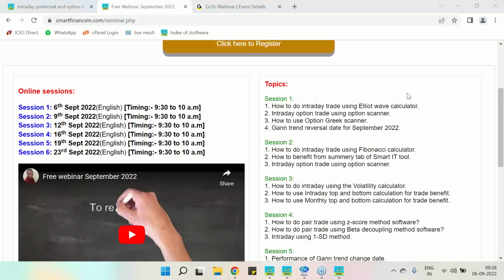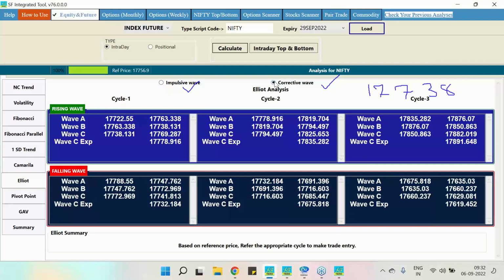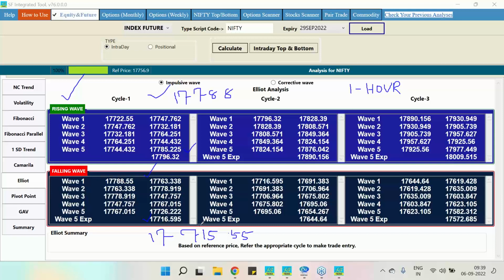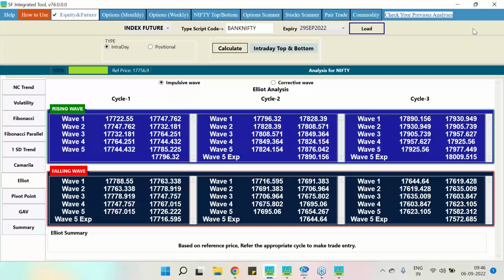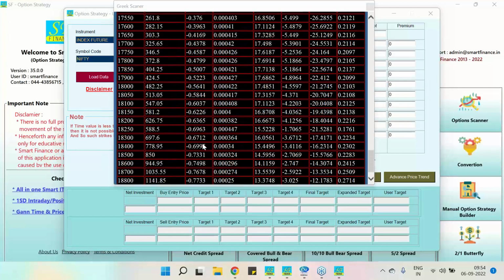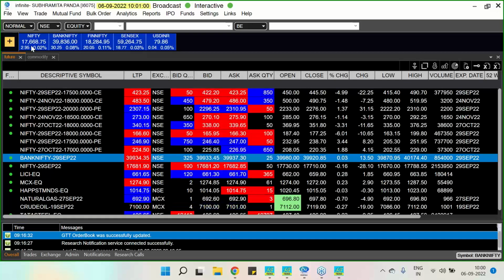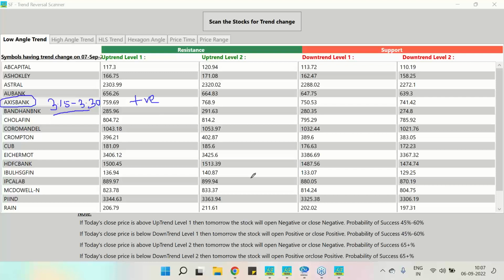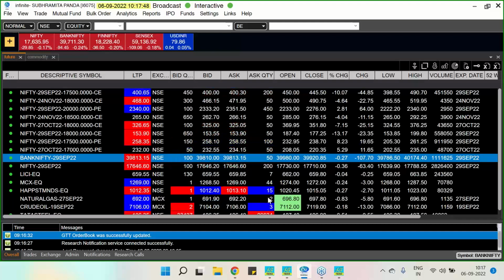Learn to do intraday trade in Live market webinar recording 6th September 2022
Day 1 Webinar Recording of Learn & Trader in Live Market for 6 days - September 2022

if you have not registered for the 6 days webinar refer this link to register

Click the Below Duration to watch a specific segment

👉 00:00 - Introduction
👉 05:08 - How to do intraday trade in NIFTY using Elliot wave calculator
👉 20:00 - Use of intraday top and bottom for nifty
👉 20:23 - How to do intraday trade in BANKNIFTY using Elliot wave calculator
👉 23:51 - How to use Option Greek scanner
👉 28:00 - How to use Option Scanner to identify correct strike option to trade
👉 34:28 - Gann trend reversal date & how it is working
👉 38:54 - Gann trend reversal scanner
👉 41:57 - Smart Finance's Analysis Softwares & Trading Courses

Presented by
Smart Finance